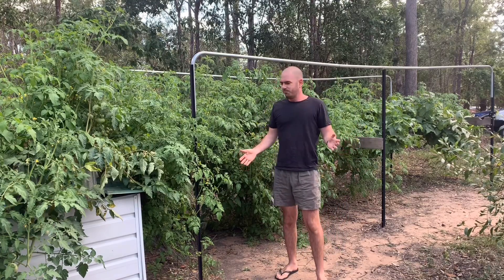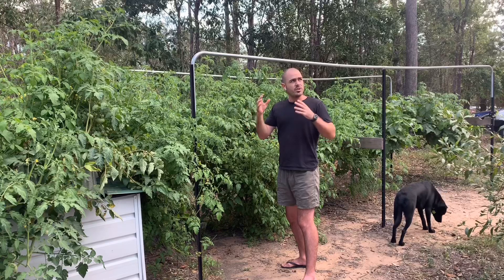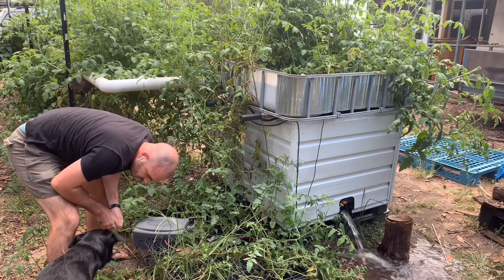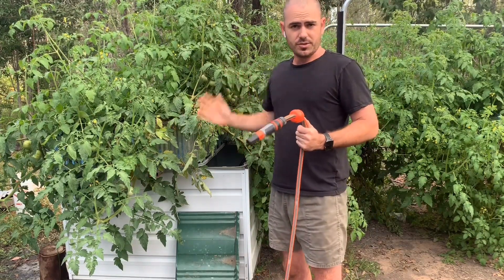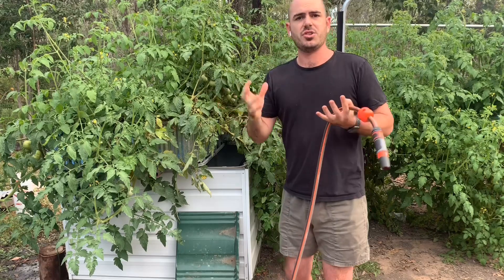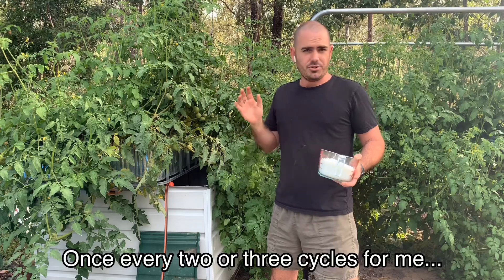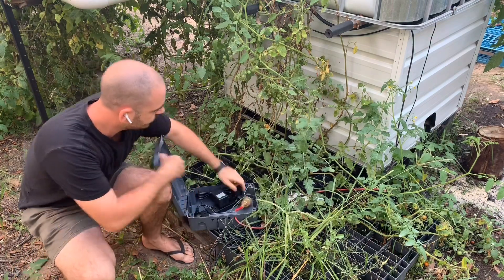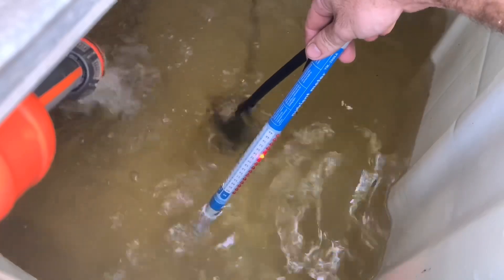How to Change the Reservoir of a NFT Hydroponic System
Hoocho shows us How to Change a NFT Nutrient Film Technique Hydroponic System Reservoir

Hoochos is all about using our resources to minimise cost and effort whilst maximising output. Achieving this in a way as sustainable as possible and minimising our reliance on fragile global systems of consumption.

Happy Hydroponicing!